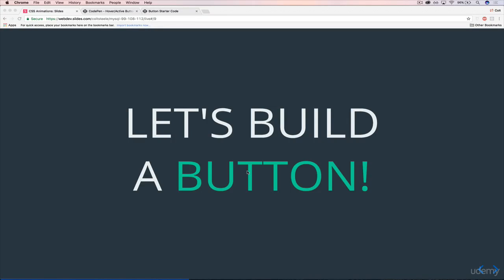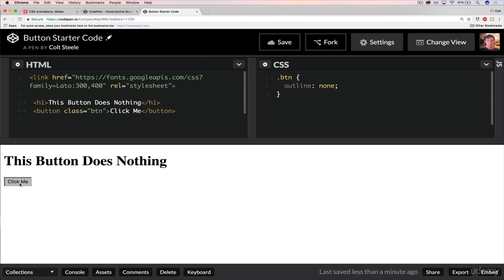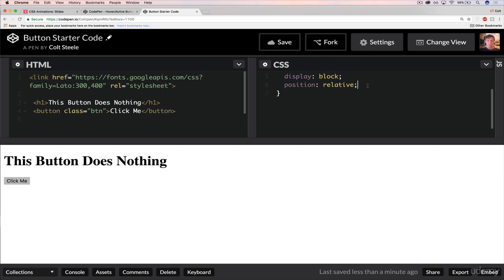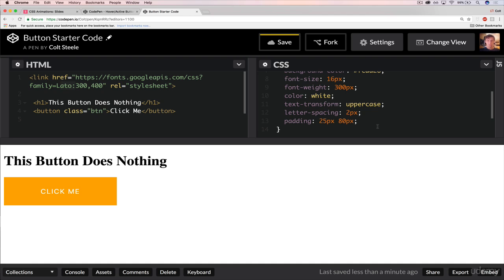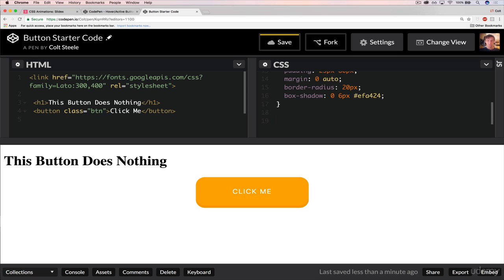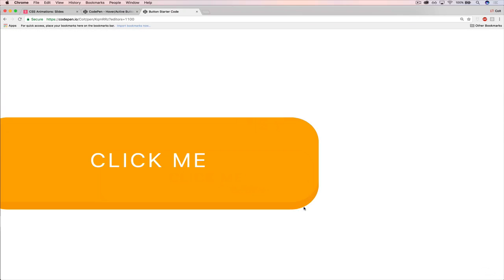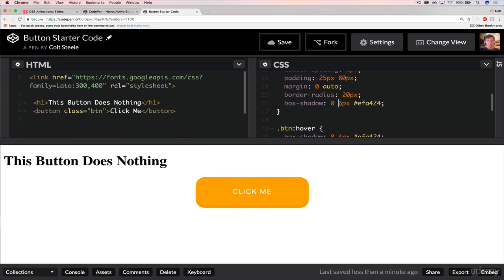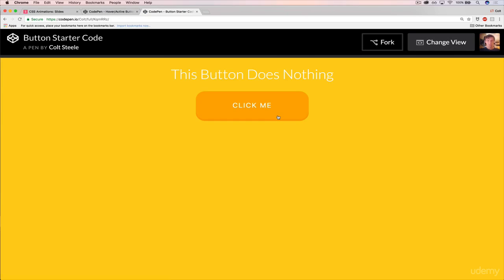HTML Tutorial for Beginners and complete HTML Courses ,special CSS exam 2022,special CSS exam 2022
In this video, we'll share special CSS exam tips and tricks for the upcoming exams in 2023 and 2022.HTML Tutorial for Beginners and complete HTML Courses

If you're looking to improve your chances of passing the special CSS exams, then be sure to watch this video! We'll provide you with tips on how to study for and take the exams, as well as some helpful shortcuts and tricks.